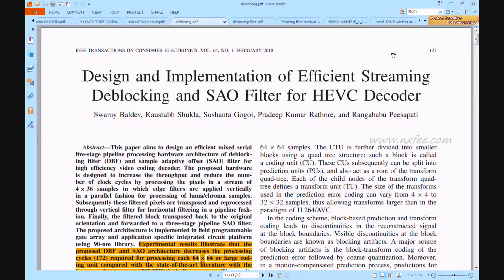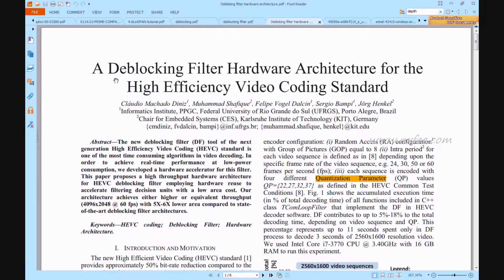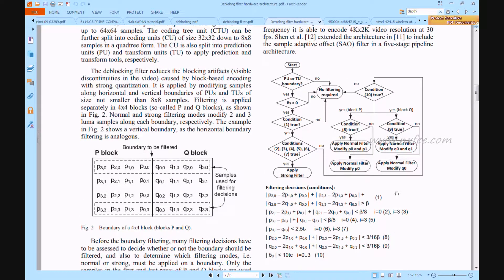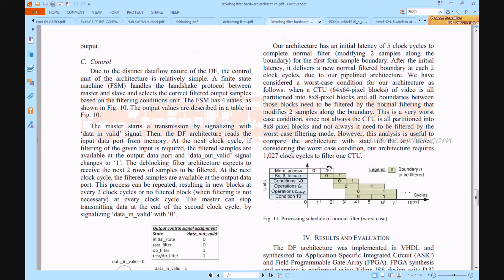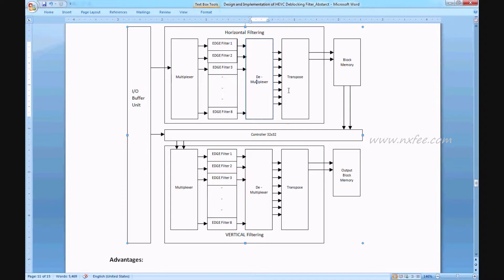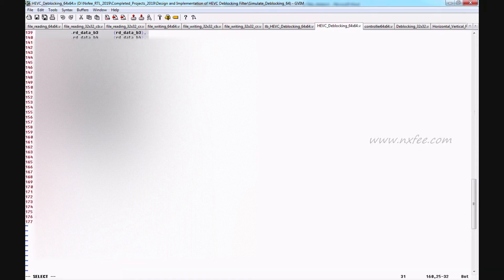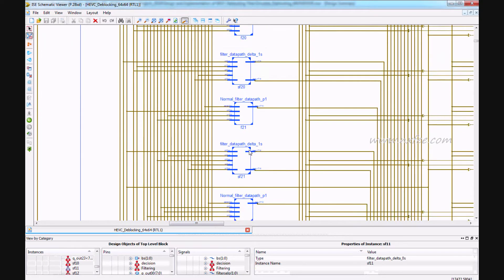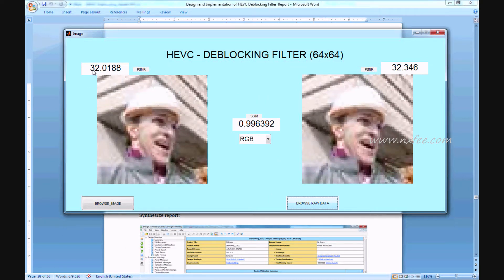Design and Implementation of Efficient Streaming Deblocking and SAO Filter for HEVC Decoder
Design and Implementation of Efficient Streaming Deblocking and SAO Filter for HEVC Decoder, This paper aims to design an efficient mixed serial five-stage pipeline processing hardware architecture of deblocking filter (DBF) and sample adaptive offset (SAO) filter for high efficiency video coding decoder. The proposed hardware is designed to increase the throughput and reduce the number of clock cycles by processing the pixels in a stream of 4 × 36 samples in which edge filters are applied vertically in a parallel fashion for processing of luma/chroma samples. Subsequently these filtered pixels are transposed and reprocessed through vertical filter for horizontal filtering in a pipeline fashion. Finally, the filtered block transposed back to the original orientation and forwarded to a three-stage pipeline SAO filter. The proposed architecture is implemented in field programmable gate array and application specific integrated circuit platform using 90-nm library. Experimental results illustrate that the proposed DBF and SAO architecture decreases the processing cycles (172) required for processing each 64 × 64 or large coding unit compared with the state-of-the-art literature with the increase of gate count (593.32K) including memory. The results show that the throughput of the proposed filter can successfully decode ultrahigh definition video sequences at 200 frames/s at 341 MHz.